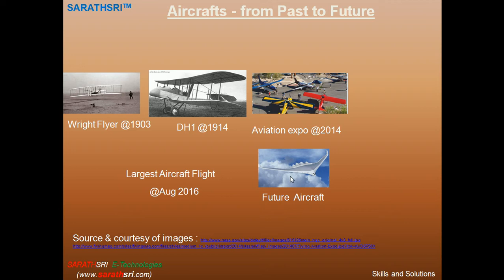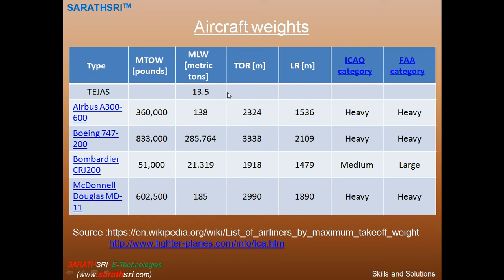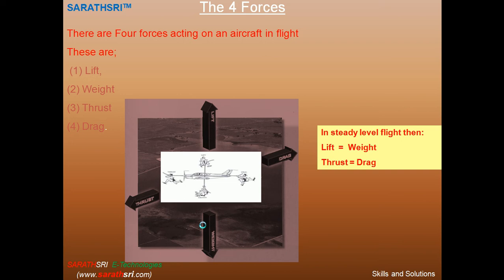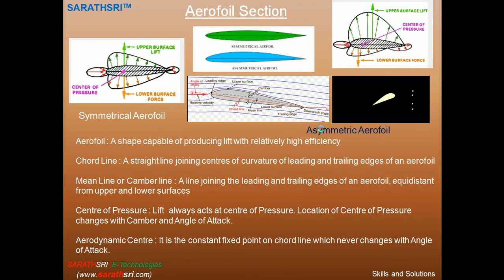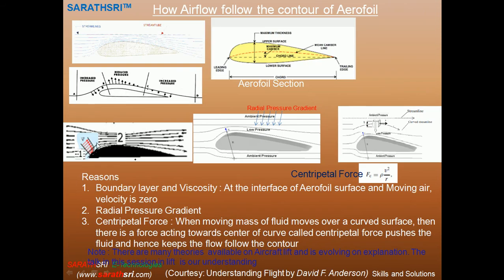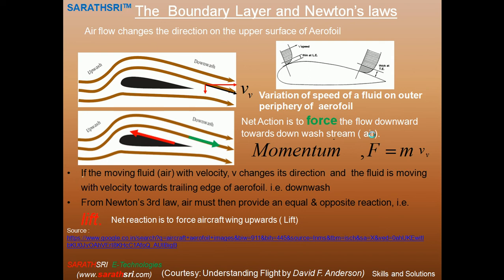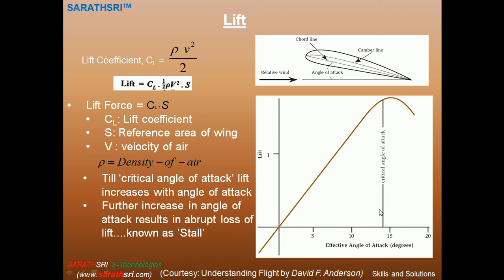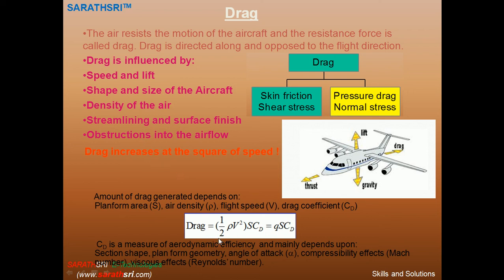How aircraft flies Part1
Aircraft, Lift